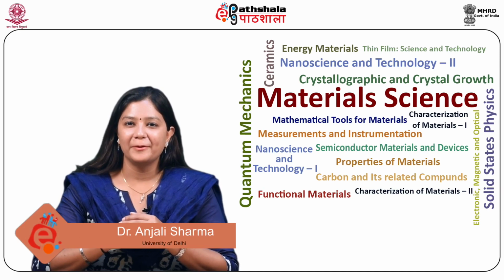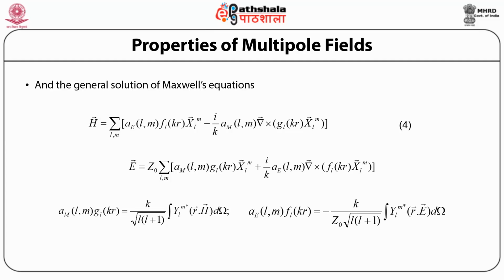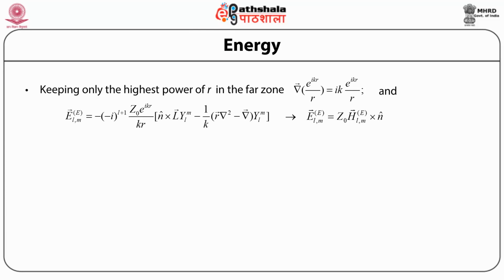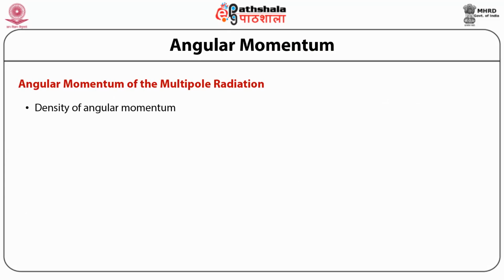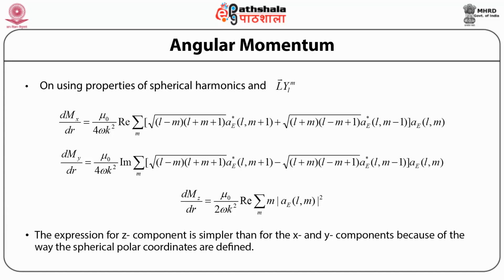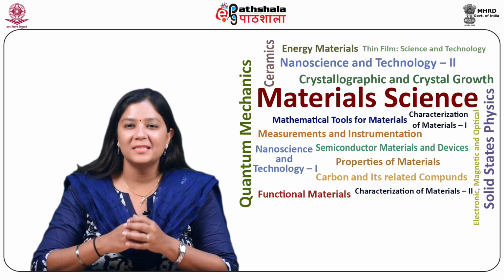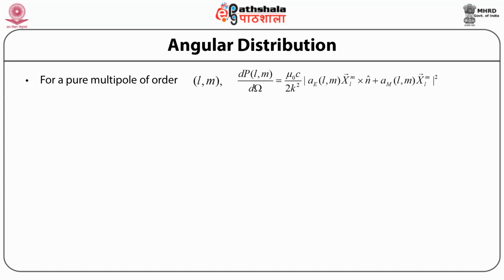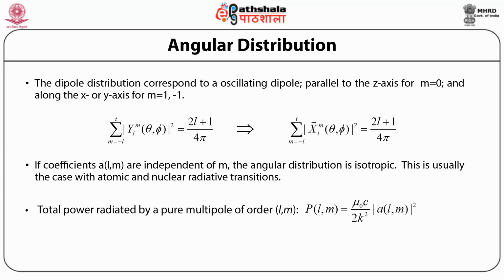Multipole fields - II